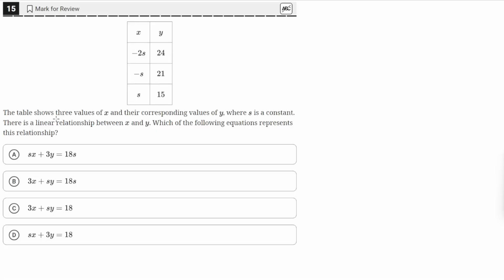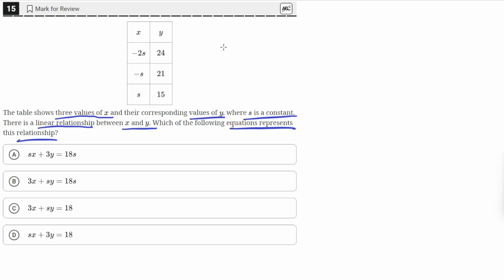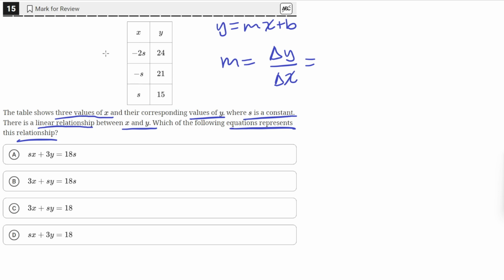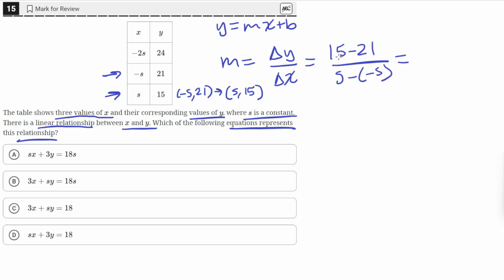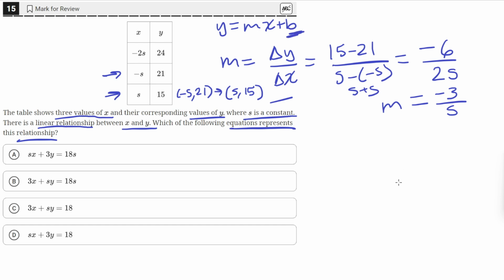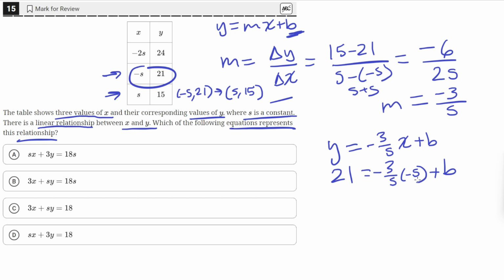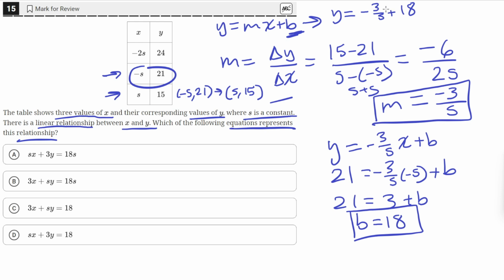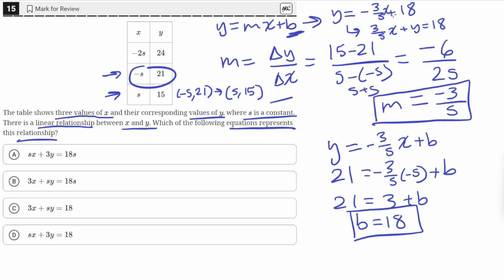Mastering MATH: DIGITAL SAT Practice Test 7 Explained! (ft. Math Module 2 - Question 15)